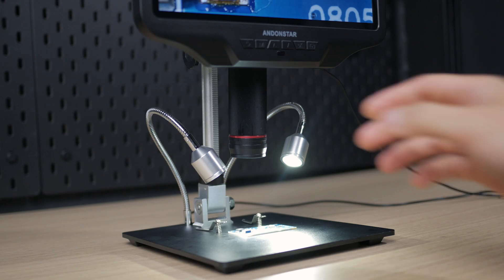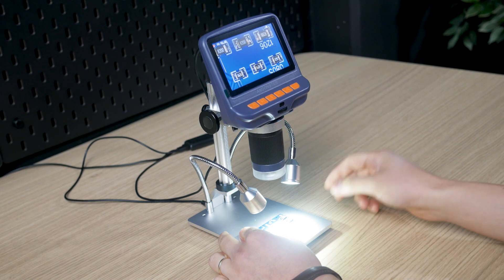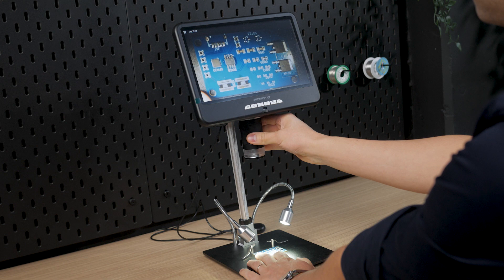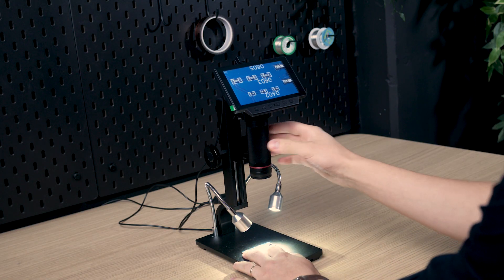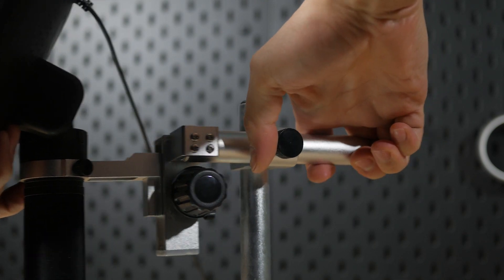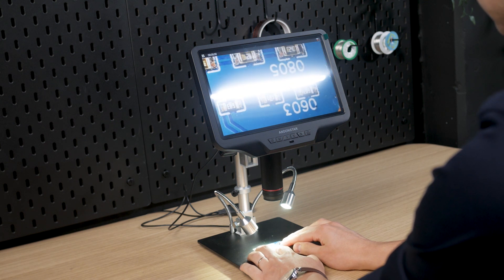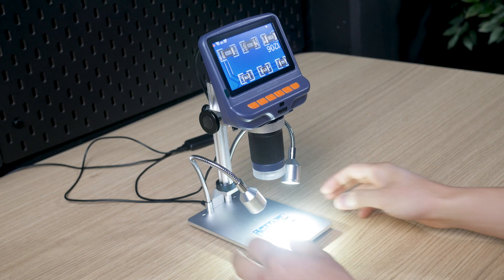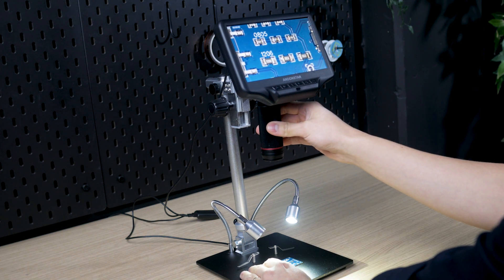Andonstar AD106S | AD207s | AD207s-10Pro | ADSM302 | AD407 | AD407 Pro | AD409 | AD409 Pro (ES)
These are Andonstar microscopes. These digital microscopes can be used for things such as soldering, finding damaged traces, locating cold solder joints or identifying failed components. But what are the differences between these microscopes and which one should you get?

We are showing a comparison of the most popular Adonstar digital microscopes.